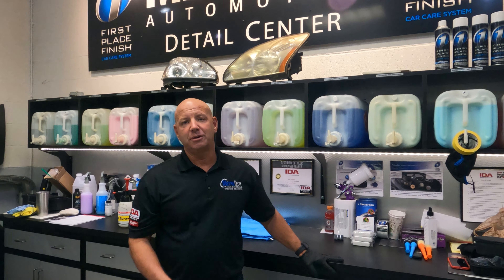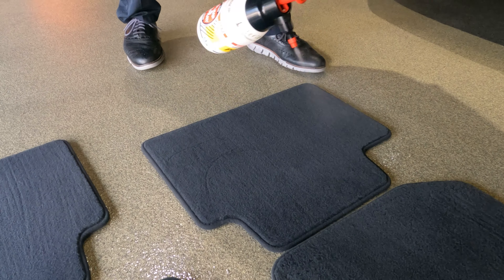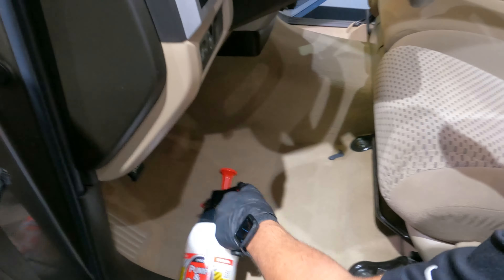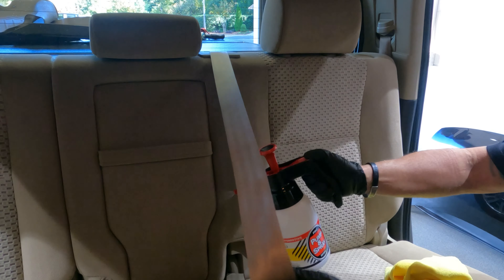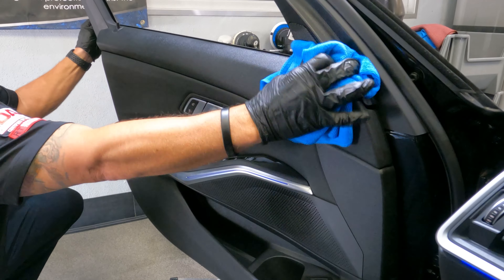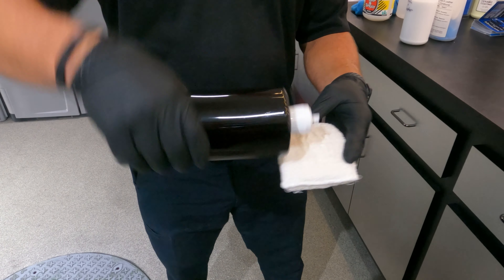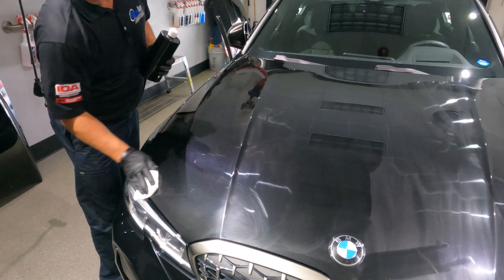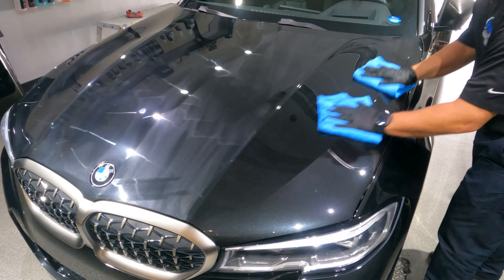How to Apply Paint & Fabric Protection Products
Our First Place Finish Car Care System is designed to keep your vehicle looking good inside and out for years by protecting the interior and exterior from stains, road grime, harmful elements and normal wear and tear.

Exterior Protection
✦ Creates a protective barrier between your vehicle's paint and the elements
✦ Chemically bonds to the paint to seal in that showroom shine for years
✦ Resists ultra violet rays, oxidation, detergents and pollutants

Sun and age have a way of fading and cracking your car's vinyl and leather. But we have a way of protecting them and making them look good in the process. First Place Finish Vinyl & Leather Conditioner gives vinyl and leather a soft finish and a beautiful, rich look. And it doesn't leave a greasy film.
✦ Conditions and protects
✦ Fights fading and cracking
✦ UV Inhibitions seal our ultraviolet rays

Fabric Protection with Banoyl
✦ Encapsulates the individual fibers
✦ Repels both oil and water-based stains such as coffee, Kool Aid, grease, soft drinks and food spills
✦ No reapplication necessary
✦ Easy cleanup -- spills simply lift away